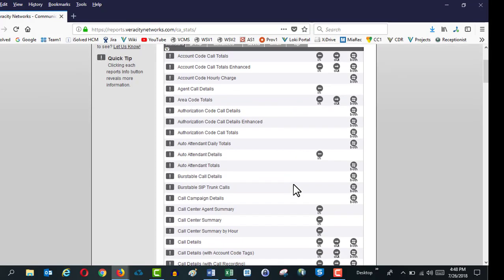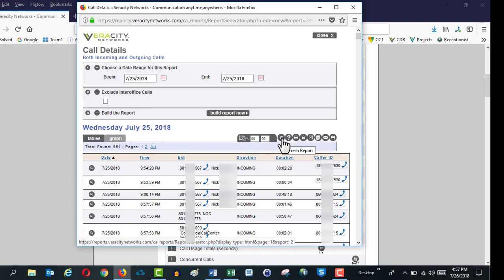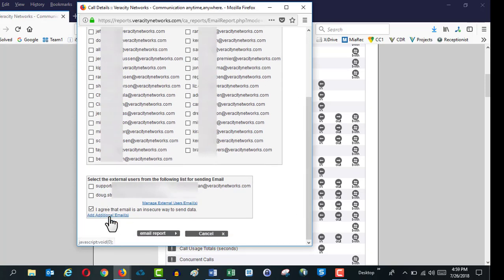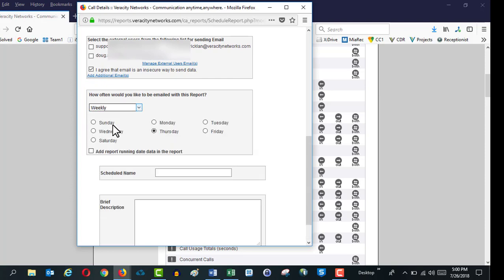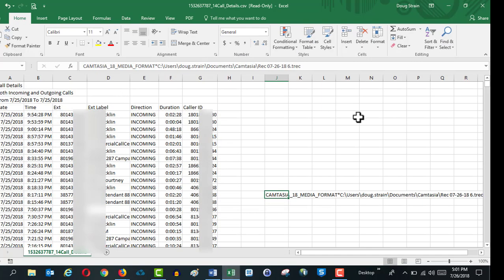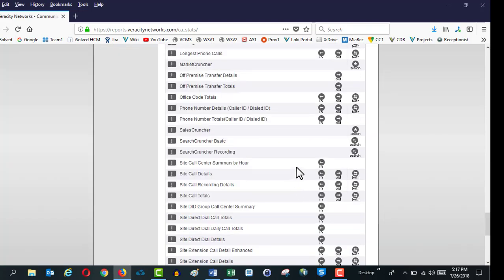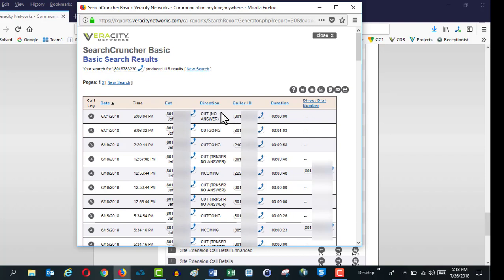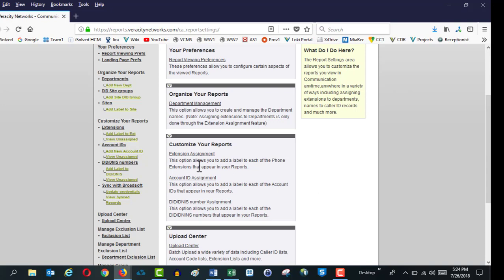Veracity CDR Tour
This is an overview tour of the Veracity CDR product. This platform compiles call data and phone recordings.